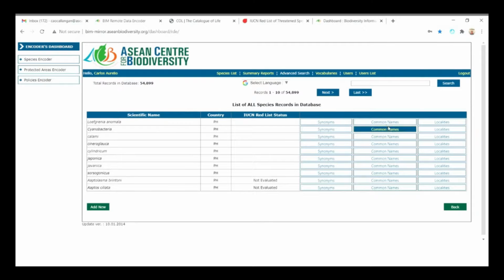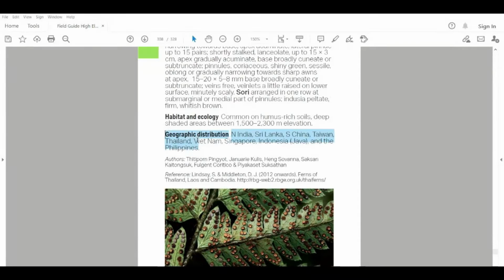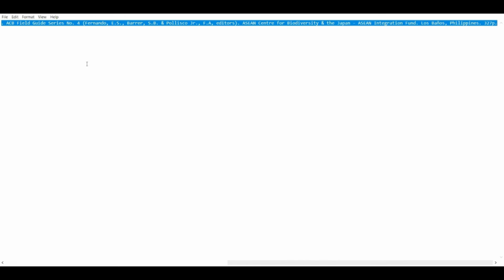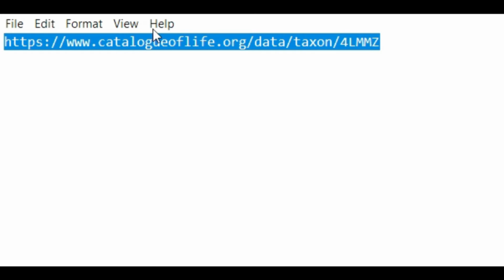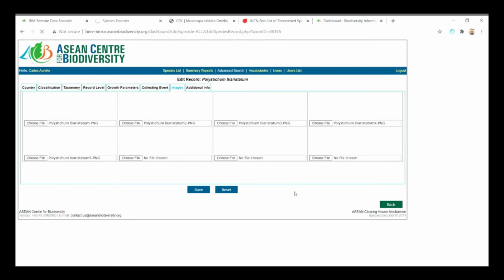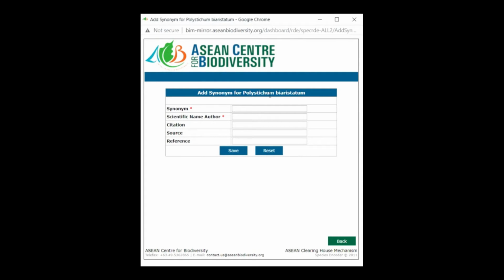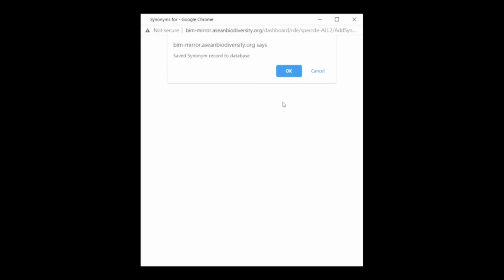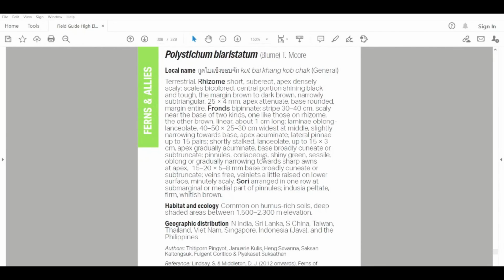BIM E-learning v6 Part2